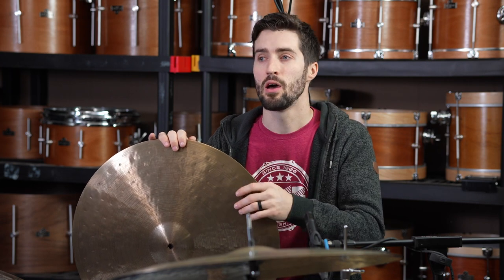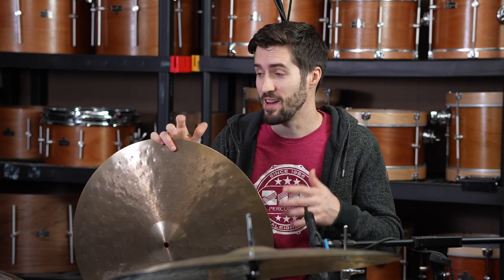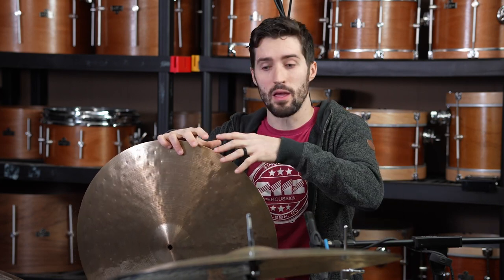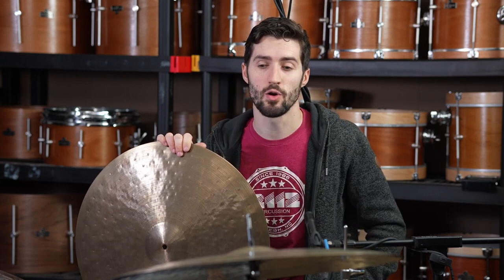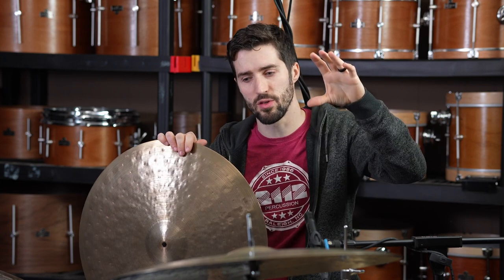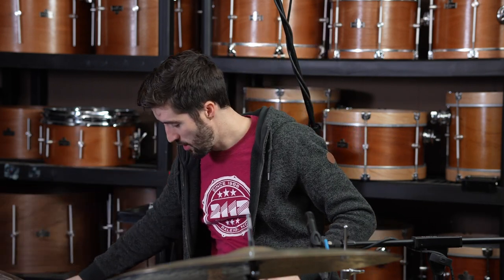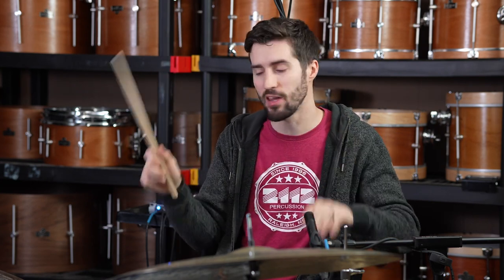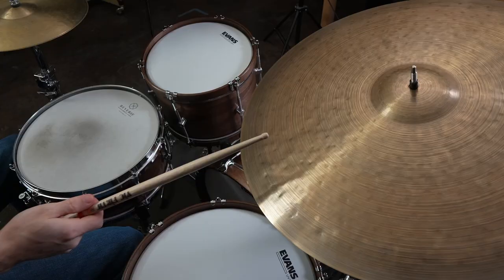Bill Stewart's Ride Sound PART 2 - Timothy Roberts Cymbals